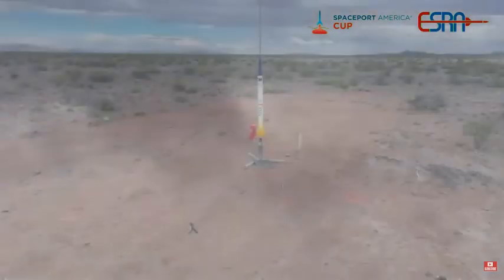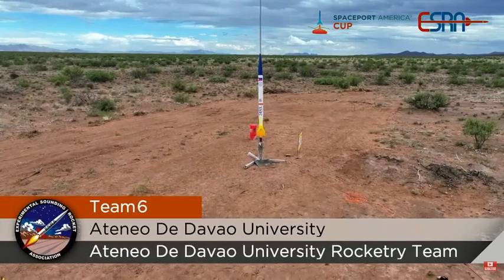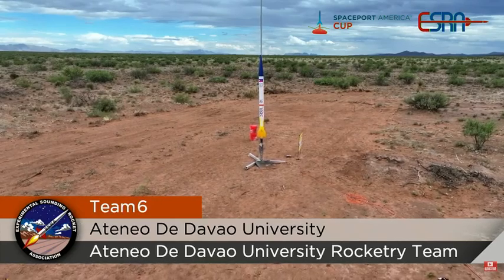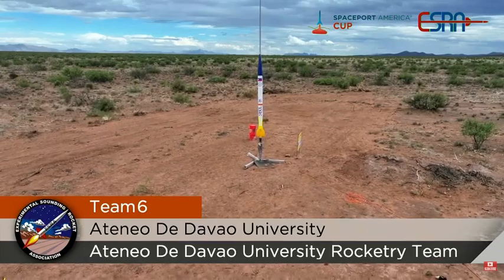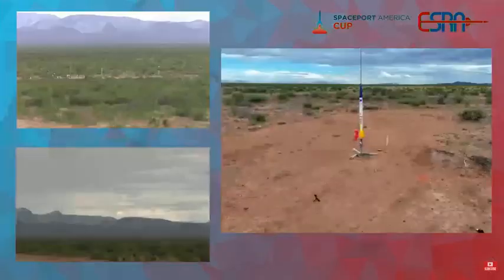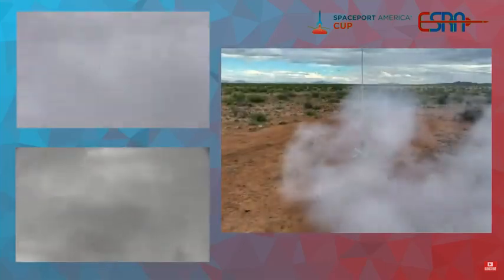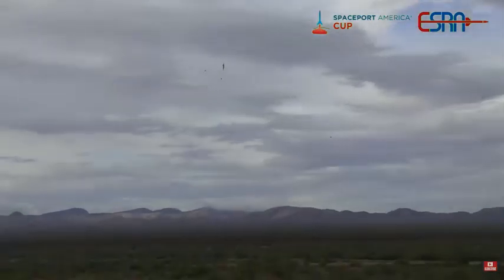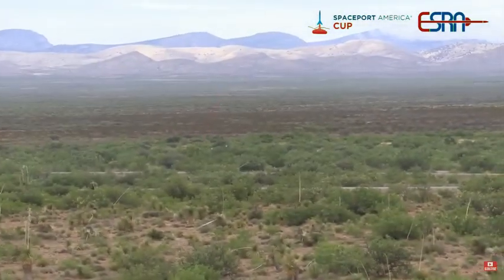Ph-ADDU Rocketry Team 2024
The first and sole PHL rocket this year, it was ready yesterday, 21 June 2024, but weather was a major consideration.

“Strong winds yesterday and rains and clouds today” were not at all ideal flight conditions, Engr. Ramon Gregorio III, PHL team faculty technical adviser said.

The PHL team rocket lifted off when rains stopped. Called Sibol (Filipino for growth), the 9.7-foot rocket surged 10,000 feet up as required and arced, heading back to earth with its payload of 8.8 pounds.

Spaceport USA directors called it “a great achievement” for a first-timer team.
“It was a clean and powerful launch from an M2100 motor,” Rodion M. Herrera said. Herrera is a rocket enthusiast and a former college faculty member at the Ateneo de Davao University (ADDU).